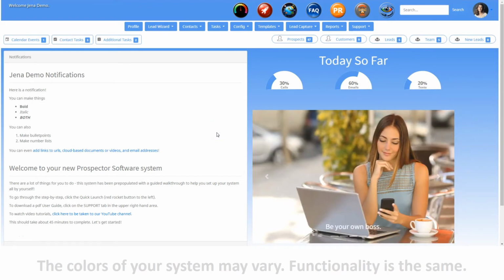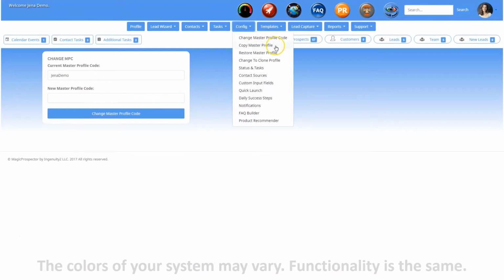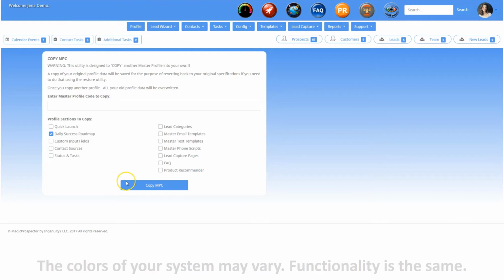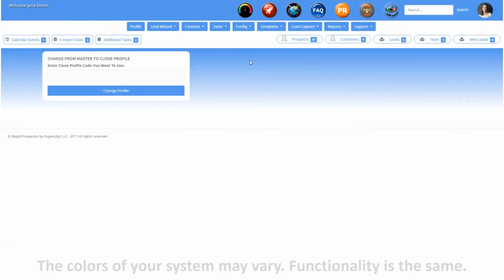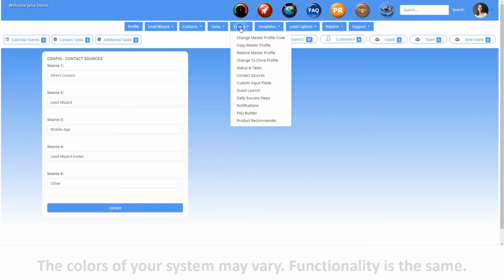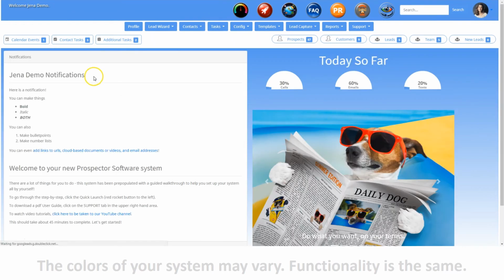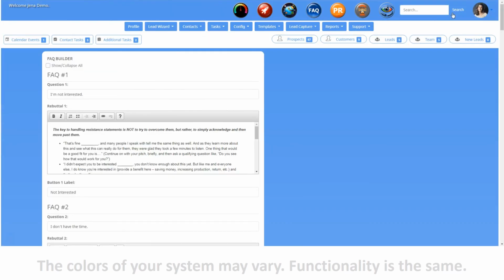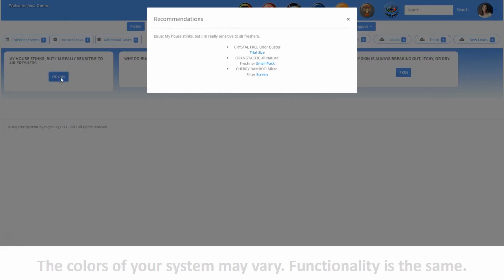Prospector Suite - Managing Your Configurations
Learn about the options you have to customize your system in your configurations tab.